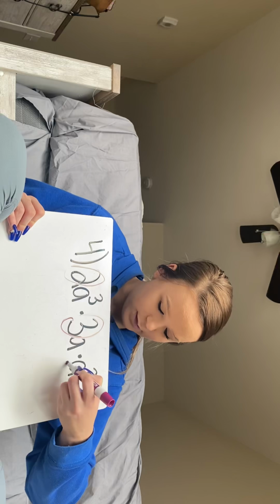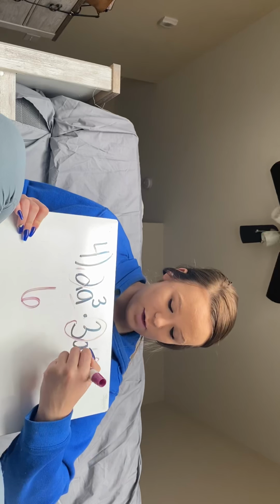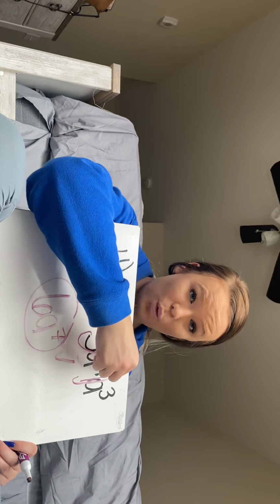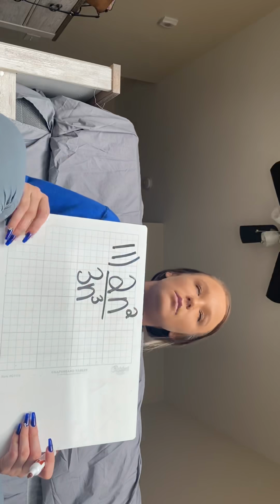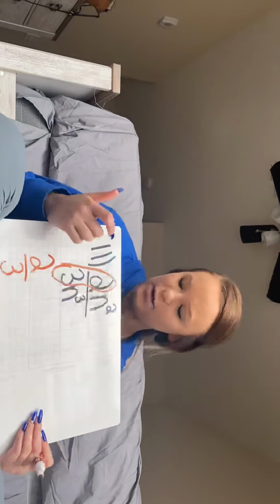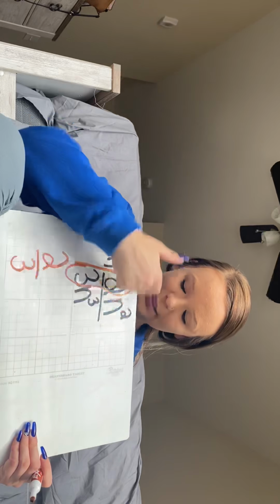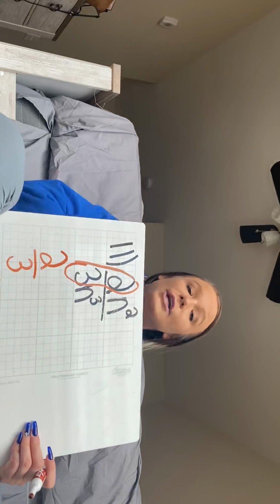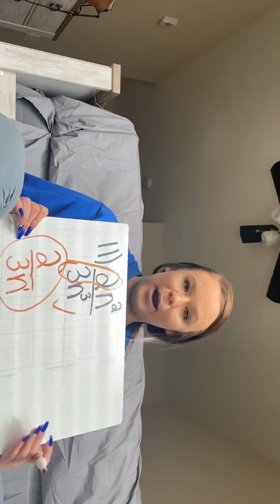Exponent Rules Practice Problems